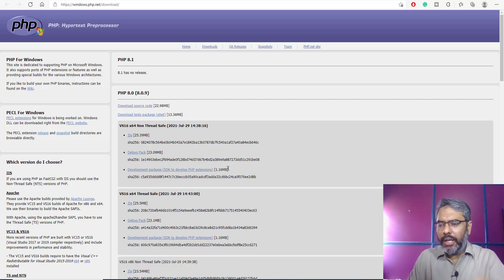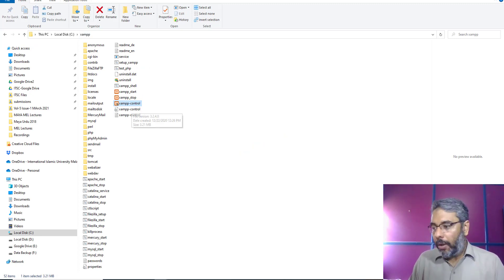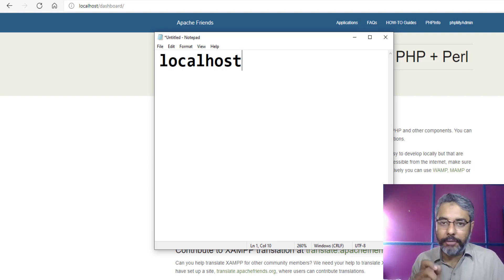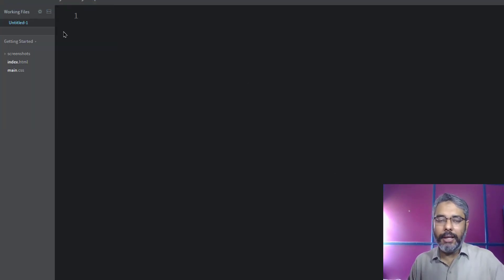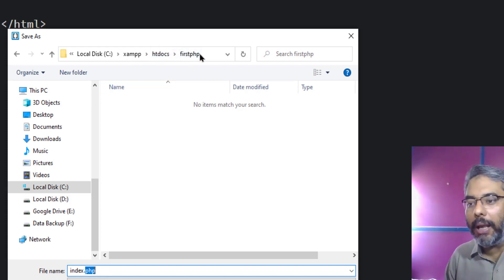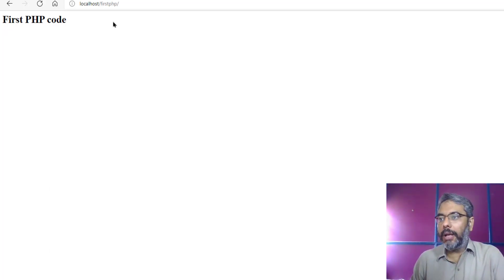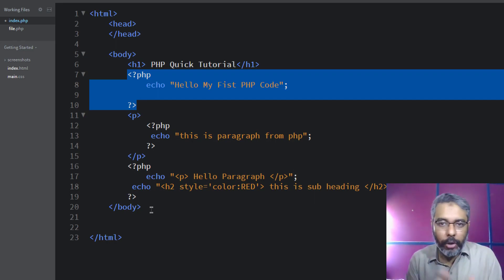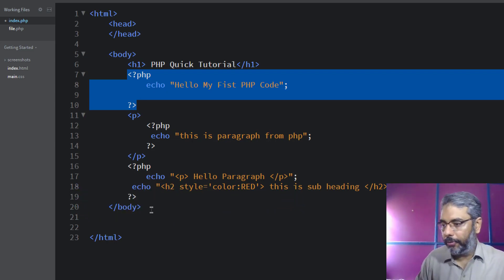PHP Tutorial for Beginners | Learn basic PHP programming Easily | Quick PHP Tutorial for Beginners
How to start PHP Project | How to learn PHP code easily | Quick PHP Tutorial for Beginners

In this tutorial, you will learn how to quickly download XAMP server, Install XAMP server and start coding in PHP. we will be focusing on How to start PHP Project | How to learn PHP code easily | Quick PHP Tutorial for Beginners. This tutorial is for beginners who want to learn PHP for website development quickly and easily. Moreover, in this PHP quick tutorial, you will learn XAMP and PHP as this is php tutorial for beginners, php for beginners, learn php in 15 minutes, learn to code for beginners, how to learn PHP code easily, PHP project, how to xampp localhost, how to xampp install, how to xampp start, start PHP project, how to install php on windows 10, how to use php in HTML, PHP programming, php programming language, PHP tutorial in Hindi, how to develop a website for beginners, website development.

in this tutorial, we will learn about following
1. php programming for beginners
2. php tutorial for beginners,
3. php tutorial for beginners full,
4. php for beginners,
5. bangla php for beginners,
6. learn php for beginners,
7. php oop for beginners,
8. php for beginners 2019,
9. php for absolute beginners,
10. php learning for beginners,
11. php lessons for beginners,
12. php programming language tutorial for beginners,
13. advanced php tutorial for beginners full,
14. introduction to oop php,
15. advanced php tutorial for beginners,